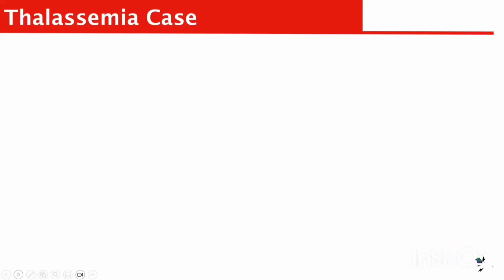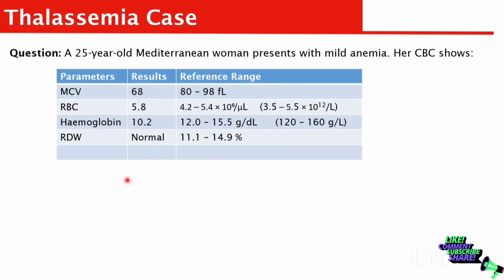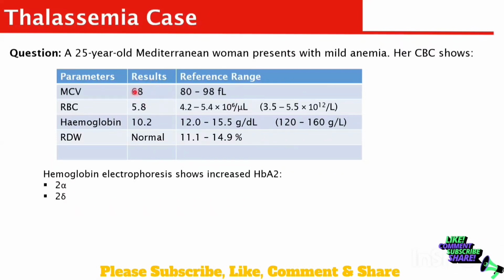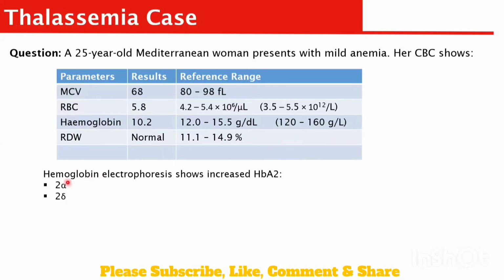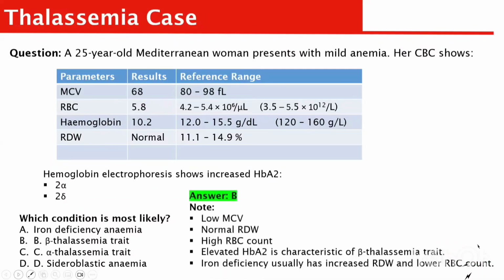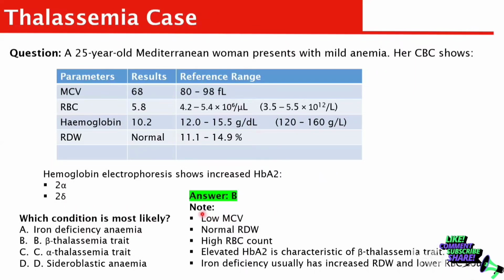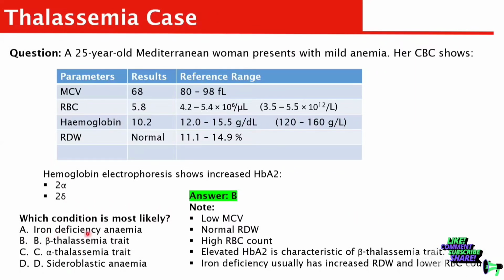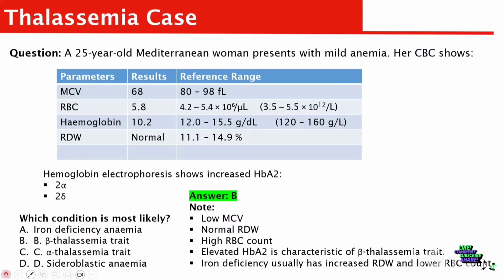ASCP Exam Prep: Beta-Thalassemia Explained | Case-Based Question Breakdown by Dr. Emmanuel Ogbodo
Prepare for your ASCP exam with this high-yield clinical case breakdown on beta-thalassemia trait, presented by Dr. Emmanuel Ogbodo, a UK-based biomedical scientist and lecturer. In this episode, we analyze a real-life style question involving microcytic anemia, CBC interpretation, hemoglobin electrophoresis results, and key differentiators between iron deficiency anemia and beta-thalassemia.

💡 This video is also helpful for HCPC interviews, IBMS assessments, and biomedical science exams in the UK, Canada, Australia, and beyond.

👨‍⚕️ What You’ll Learn:

Interpreting CBC in anemia

Elevated Hemoglobin A2 and its significance

Differences between iron deficiency and thalassemia

How to approach ASCP-style case questions

📌 Follow for more interview preparation, case study analysis, and ASCP/HCPC biomedical science content!

00:00 - Intro & Purpose of the Video
00:40 - About Dr. Emmanuel Ogbodo
01:12 - ASCP-Style Case Introduction
02:05 - Interpreting the CBC Results
03:25 - Significance of Low MCV & High RBC
04:20 - Hemoglobin Electrophoresis Findings
05:30 - Role of Hemoglobin A2 in Diagnosis
06:40 - Why Not Iron Deficiency Anemia?
08:15 - Key Differentiators: RBC & RDW
09:40 - Final Answer Explained: Beta-Thalassemia Trait
10:30 - Summary & Key Takeaways
11:15 - Subscribe & Get Interview Support

Common Biomedical Scientist Job Interview Question
Common Medical Laboratory Scientist Job Interview Question
Common Medical Technologist Job Interview Question
Common HealthCare Scientist Job Interview Question

Consult Us:
Biomedical Scientist UK Laboratory Experience Training
Academic Support
Job Interview Preparation
Career Progression etc.